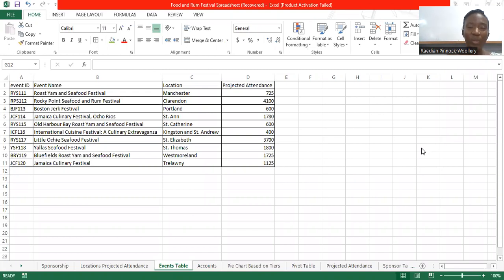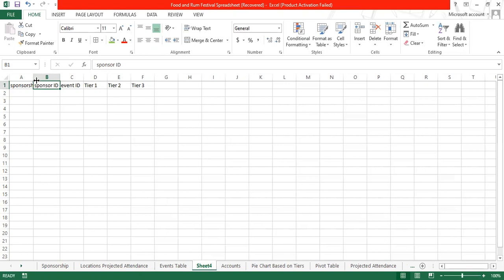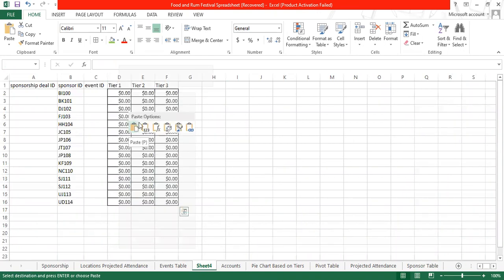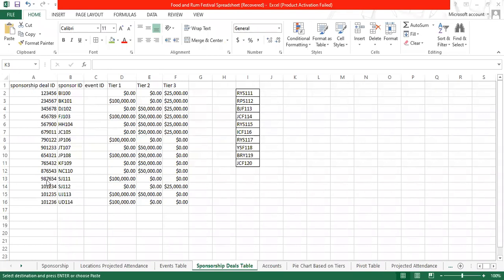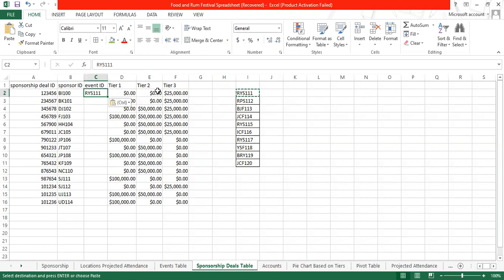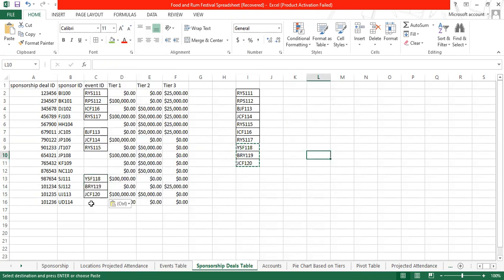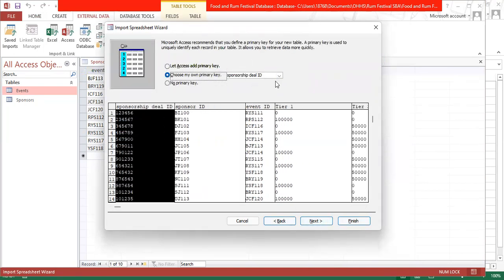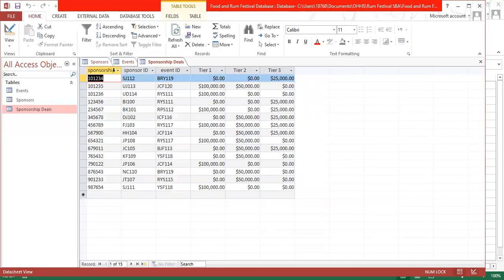CSEC IT: Food and Rum Festival SBA | Database | Sponsorship Deals Table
Tutorial on how to create the Sponsorship Deals table in the Food and Rum Festival SBA.